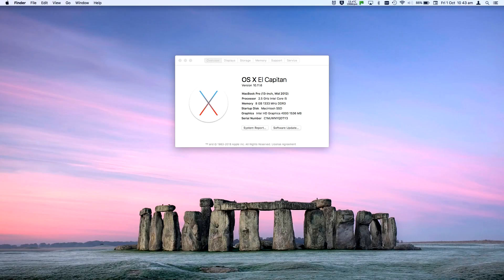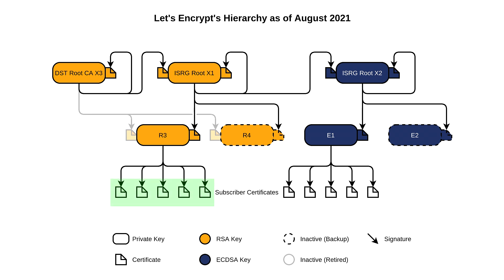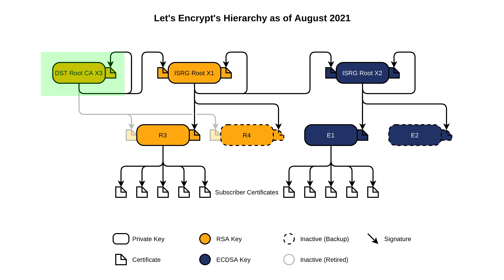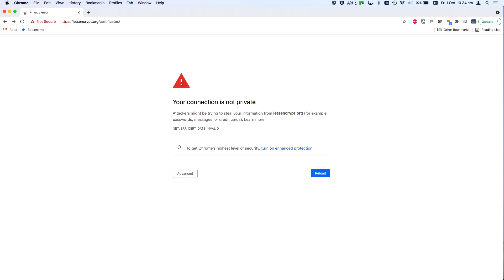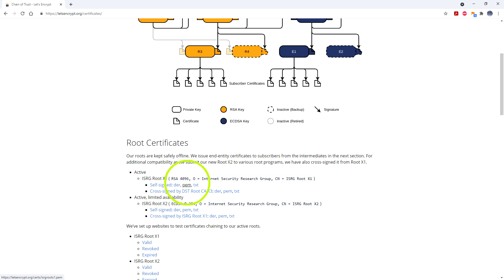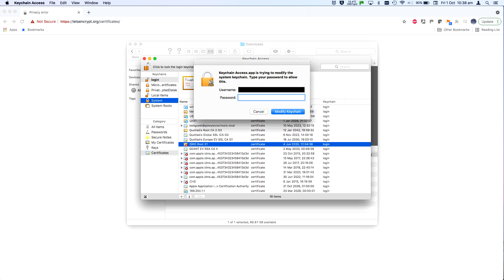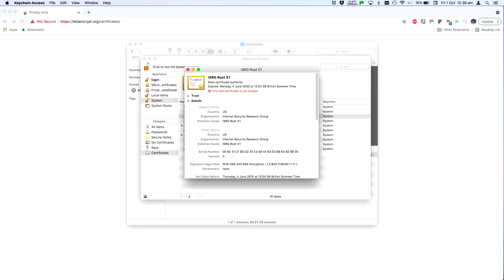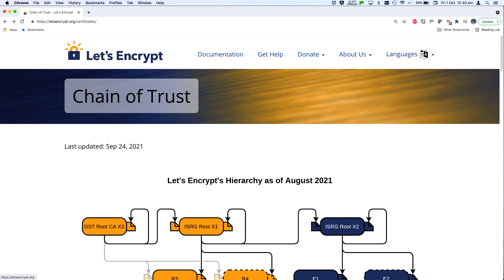Did internet access on your Mac break on 30th September 2021? Here's the fix!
One of the internet's big root certificates, IdenTrust DST Root CA X3, expired on 30th September 2021.  If you're running an old version of Mac OS X on your iMac, Mac Mini, Mac Pro or MacBook, you may have found that a LOT of websites no longer work.

Not mentioned in the video: Firefox apparently has its own stash of root certificates.  If Chrome or Safari won't let you access the Let's Encrypt website, but you have Firefox, try using/installing/updating that, then accessing the site that way.

Errors:-
Your connection is not private
Warning: potential security risk ahead
Safari can't verify the identity of the website